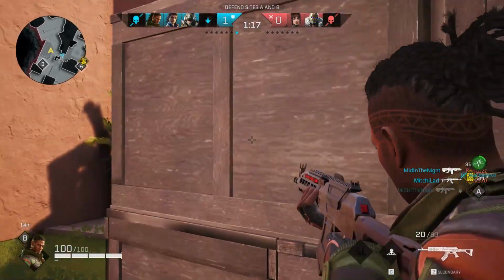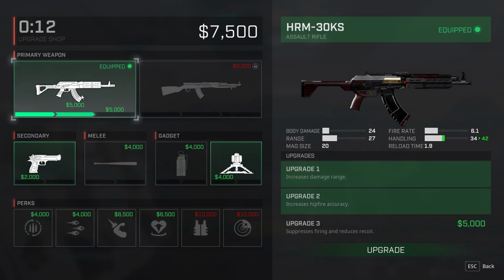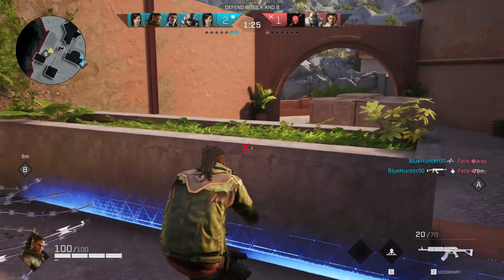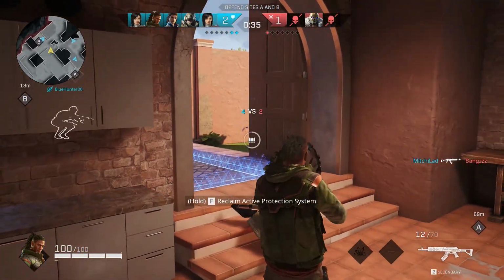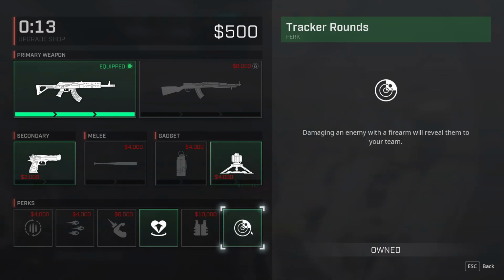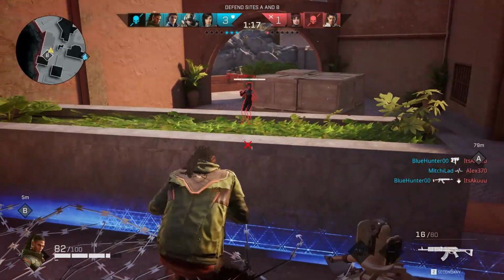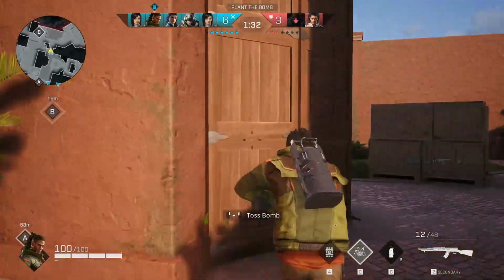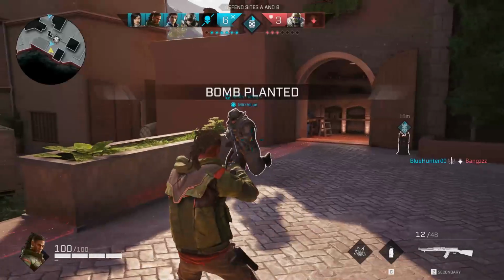Rogue Company TRENCH Beginner Tips | High Castle Map | Demolition Game Mode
Sharing some tips on how to play Trench hero, things I learn from experience, and from my mistakes. Some of them are crucial for winning matches.

Rogue Company is a tactical 3rd person shooter that requires teamwork and careful use of the hero's abilities, perks, and weapon choice to make the most out of each round.

The gameplay is demolition mode (plant the bomb) and we play it in the 'High Castle' map.